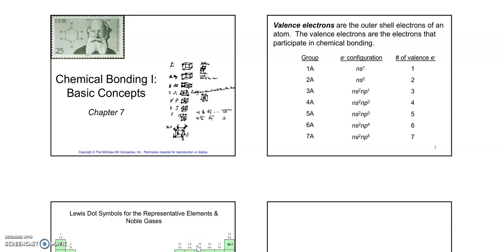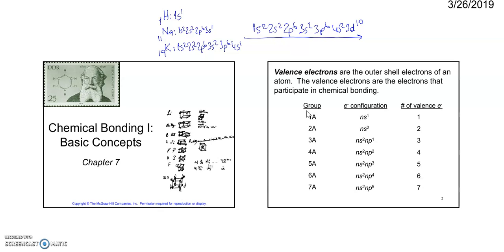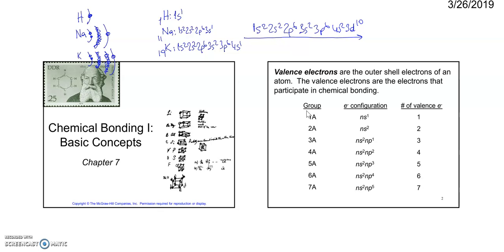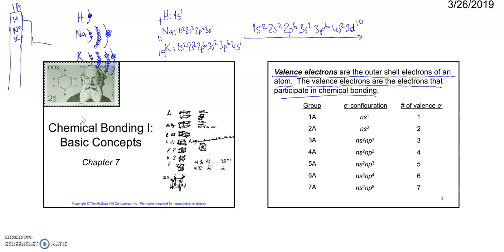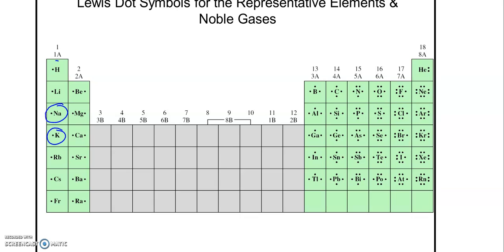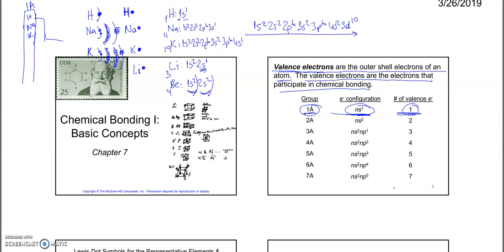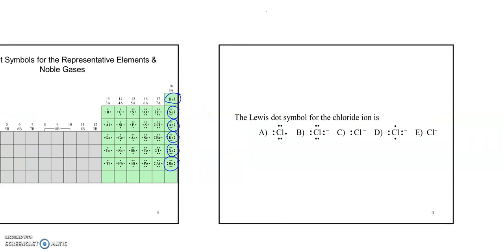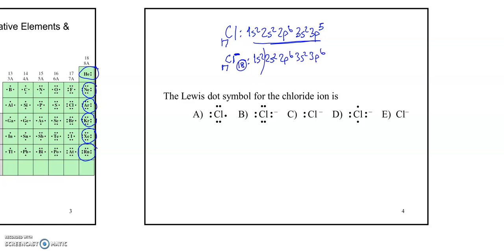Chapter 7 - Lewis dot symbols - Principle of Chemistry